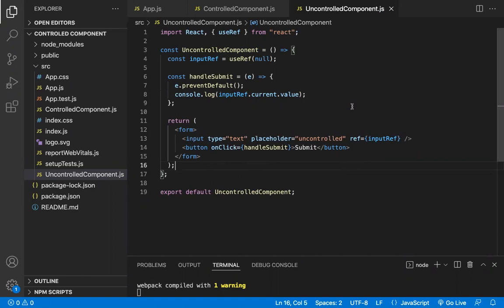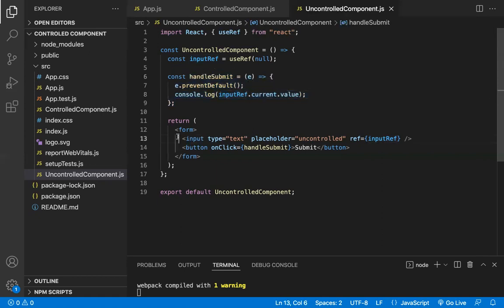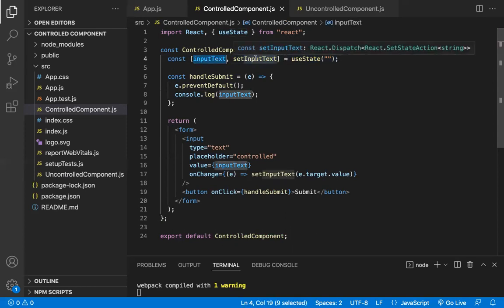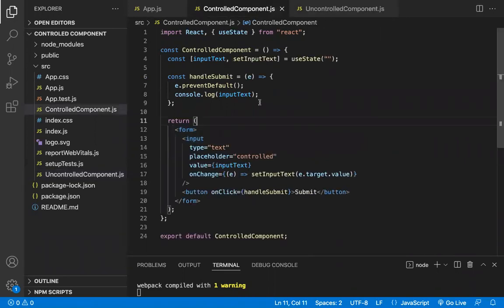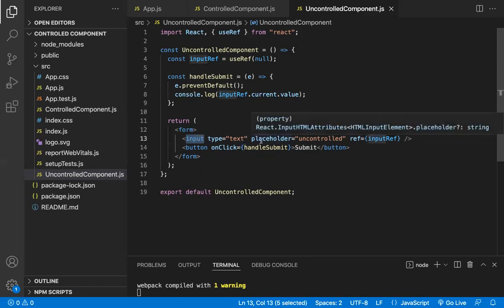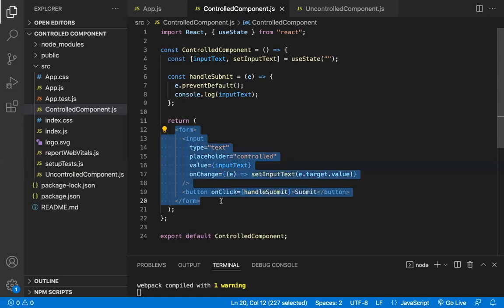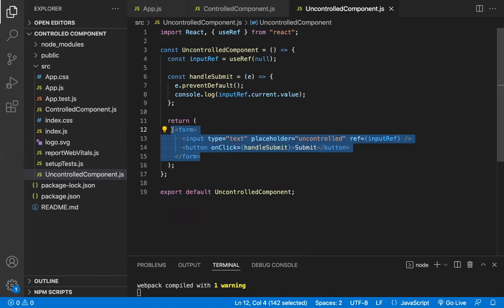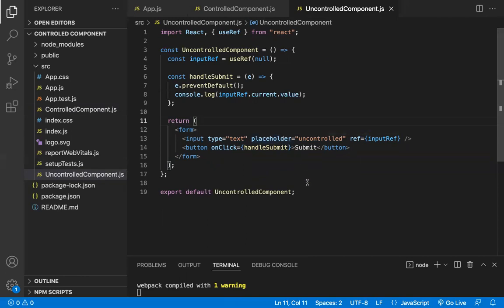Controlled vs UnControlled Components In ReactJS | Interview Question